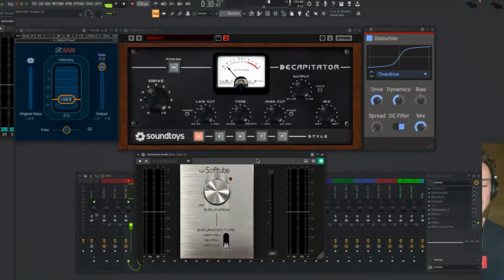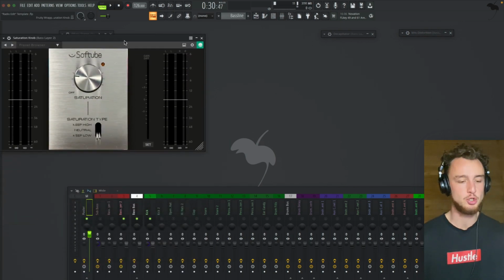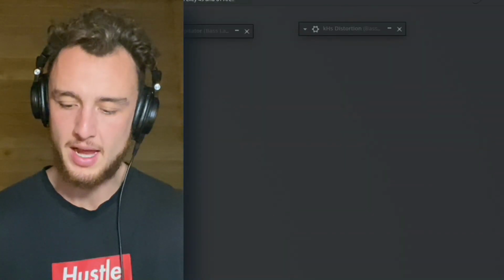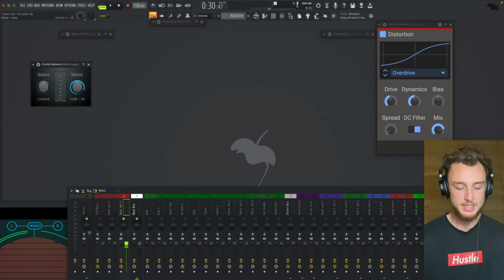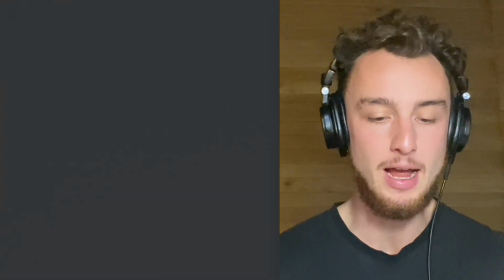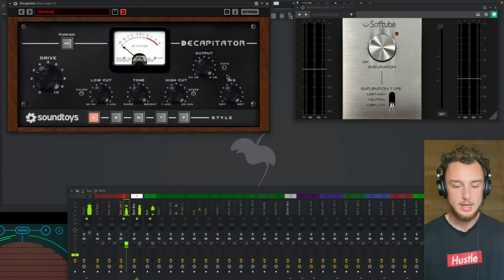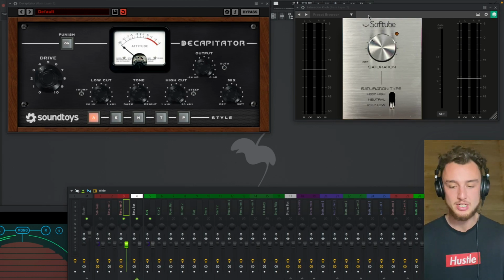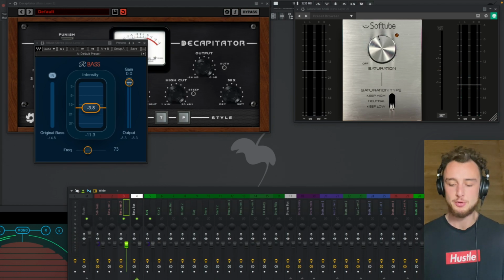THE 4 BEST SATURATION PLUGINS (I Tested Them All!)